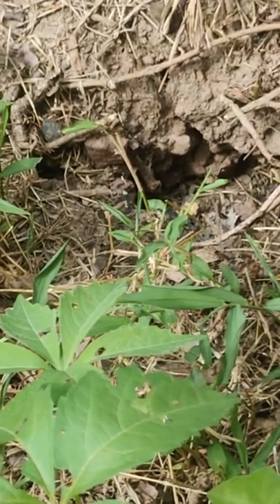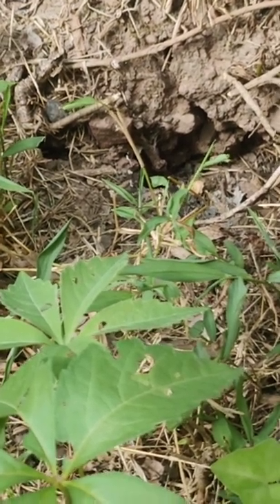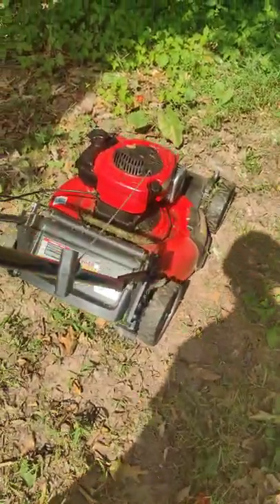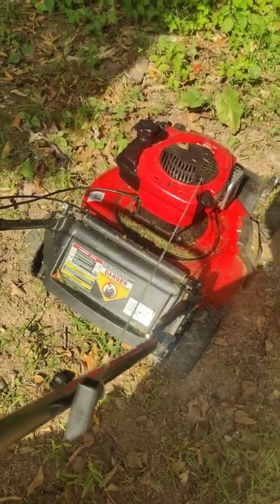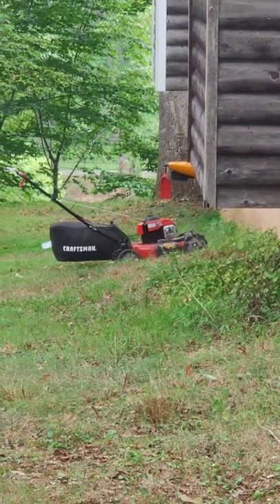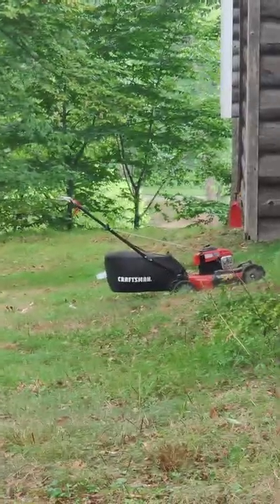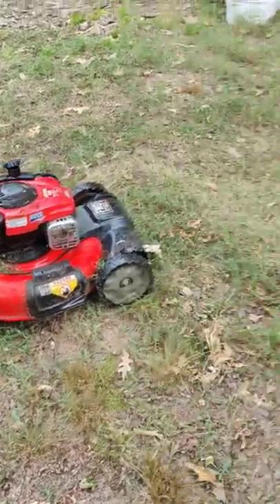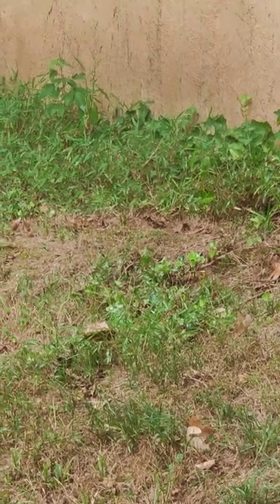Lawn mower over yellowjacket nest